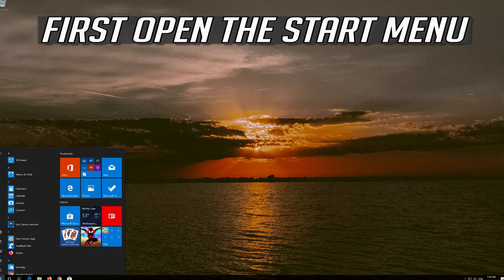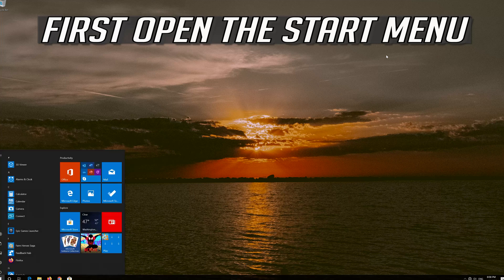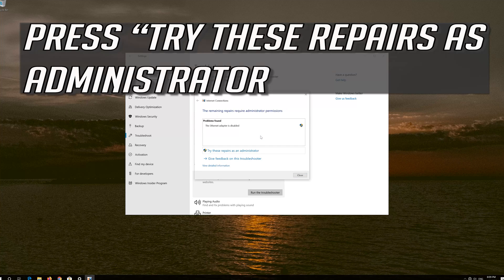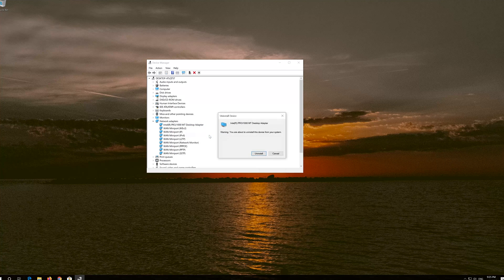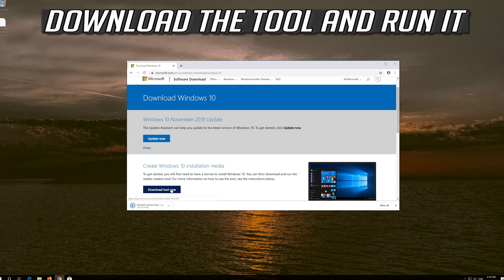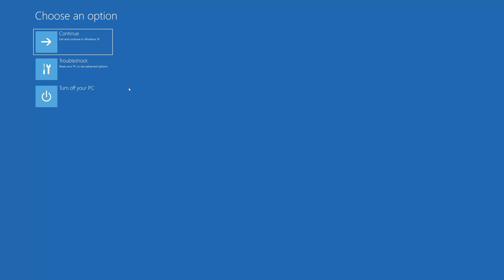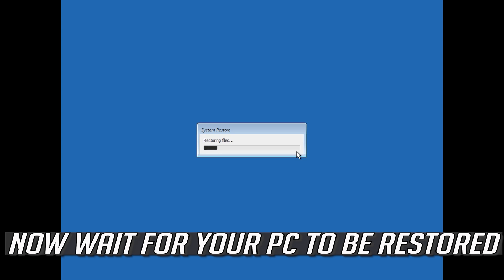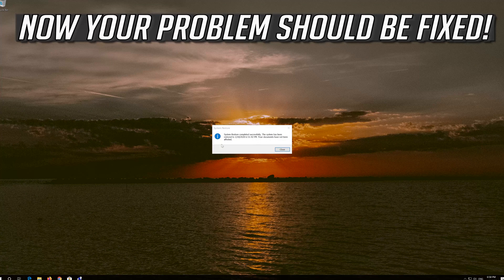How to Fix Blue Screen When Connected to Wi-Fi in Windows 10 [2026]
How to Fix Blue Screen When Connected to Wi-Fi in Windows 10.If your laptop gets a random blue screen error quen connected to Wifi and the bsod restarts your PC and sometimes freezs your screen, dont- worry about it because this tutorial will help you resolve How to Fix Blue Screen When Connected to Wi-Fi issue.

If a BSoD appears when connecting to the Internet, the software driver associated with the network adapter -- a hardware component that enables a computer to access the Web -- could be defective or incompatible with the device.